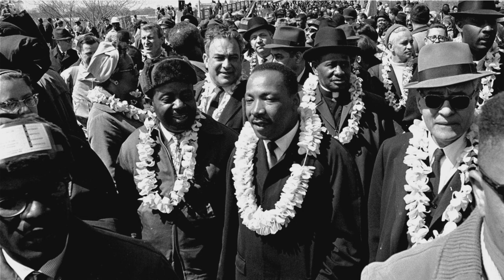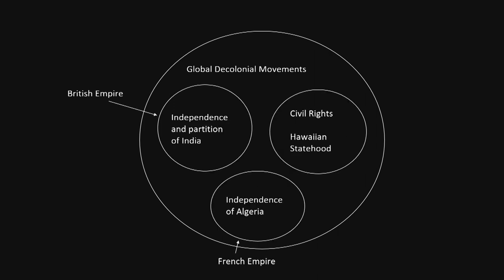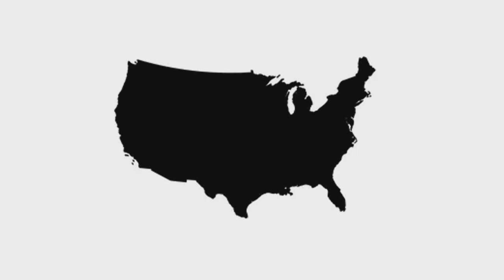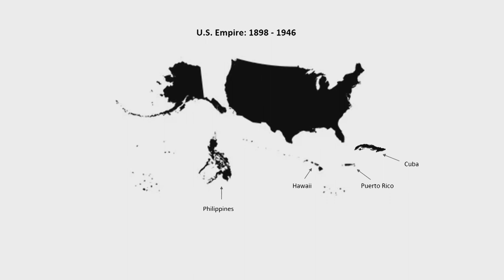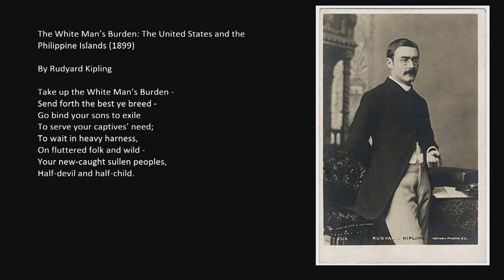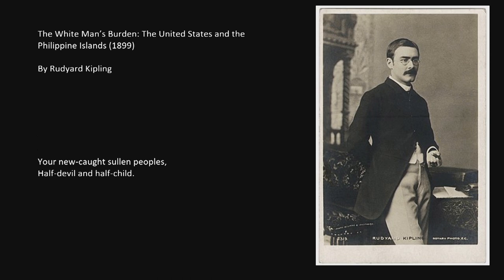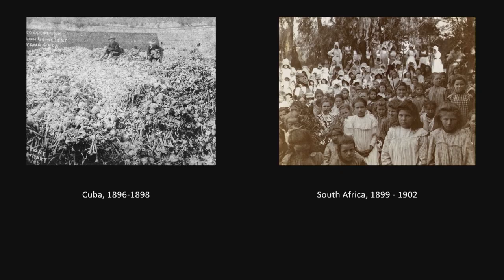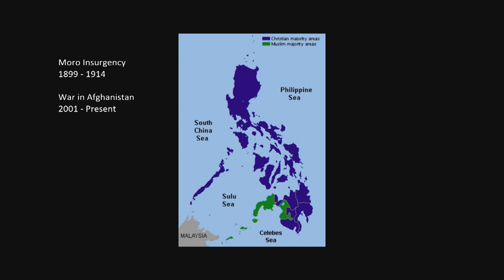2020 Rackham King Talks, Bassam Sidiki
(Post)Colonial Aphasia: America’s Imperial Miseducation

English Language and Literature Ph.D. student Bassam Sidiki tackles discrepancy between how the United States presents itself as a paragon of liberty and freedom and the realities of its colonial history.

Rackham Graduate School is proud to present our 3rd annual King Talks. This year’s talks featured graduate students sharing research and stories that reflect the 2020 MLK Symposium theme, “The (Mis)Education of US.”